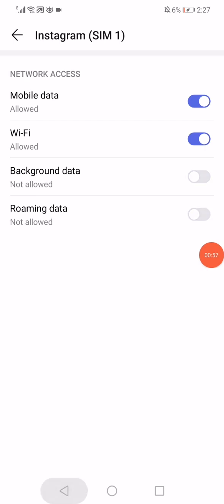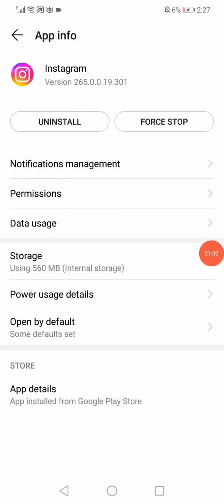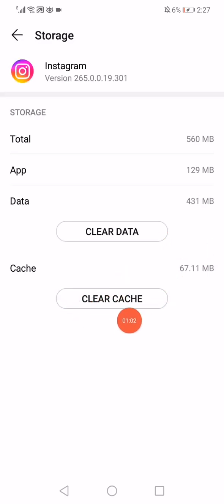Fix instagram login error sorry we couldn't complete your request please try again in a moment 2023